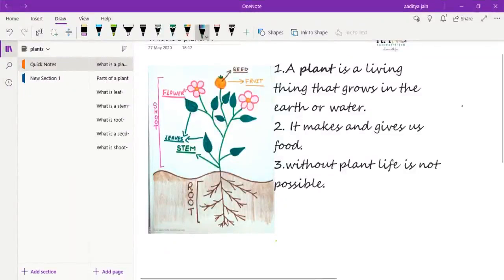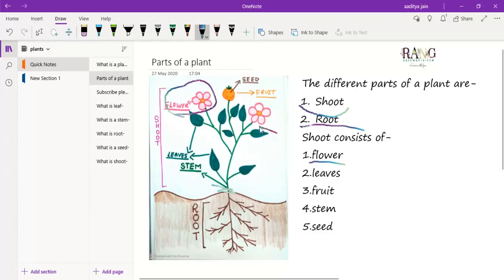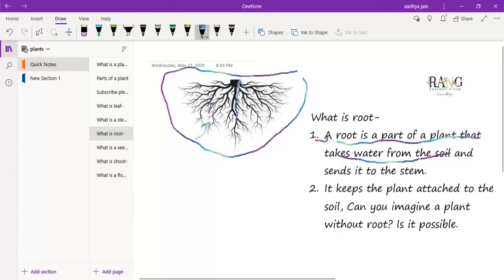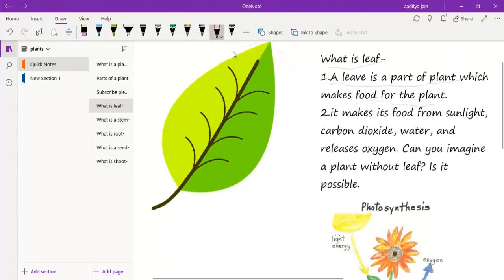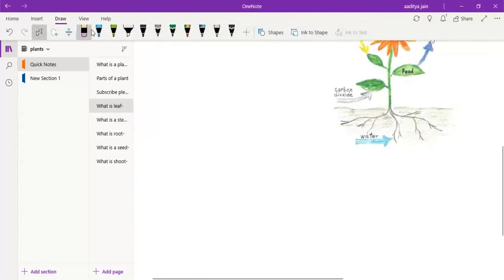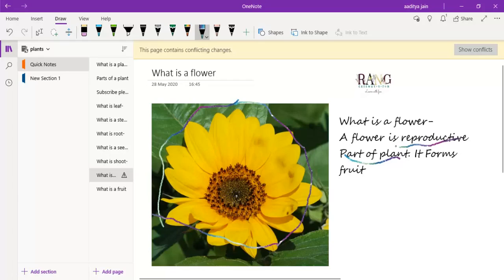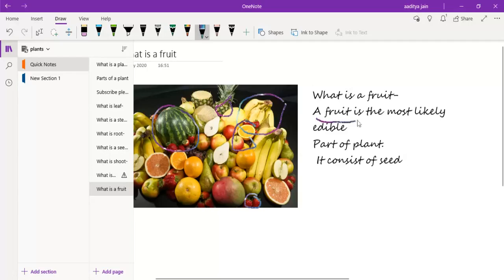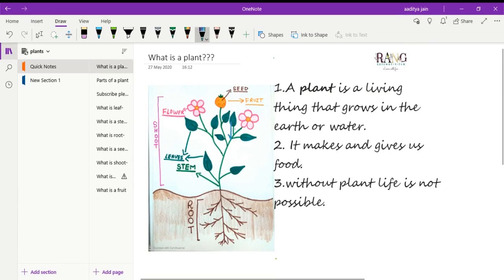what are plants??what are there parts?full explanation ... | Gateway-4-fun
This channel is about having creativity in minds . I teach you english words you might not know. Also i tell you facts you would have never know.  i upload a craft video everyday.Today i am telling you about plants , there parts. ________________________________________________________________________

Gateway-4-Fun is a Kids Art channel dedicated to providing FREE art tutorials to aspiring young artists and classroom projects for teachers. Our step by step drawing tutorials guides viewers through each and every line from start to finish.

Your support really makes a difference and allows us to continue creating new lessons each day. If you have a request you can add it in the comments below and we'll do our best to add it to our incredibly HUGE list.